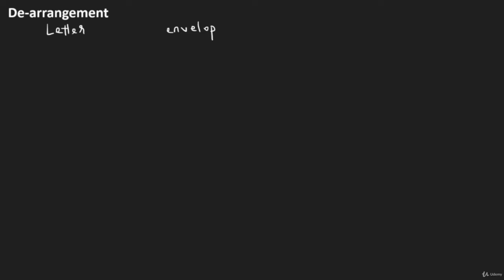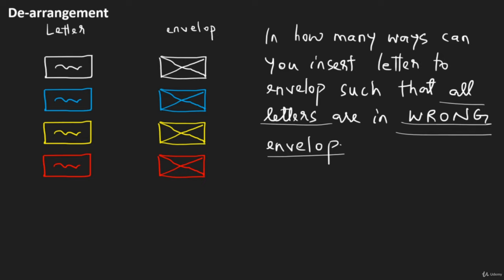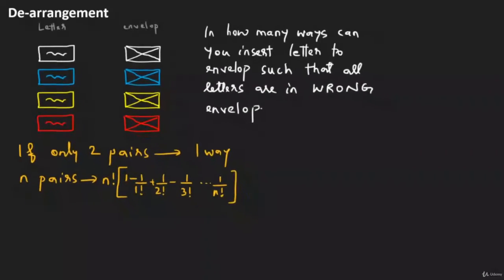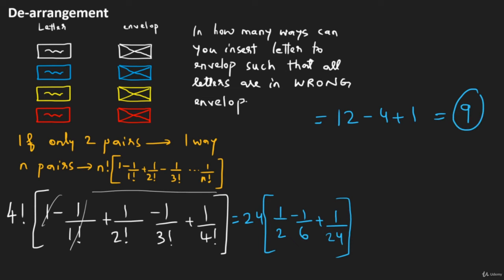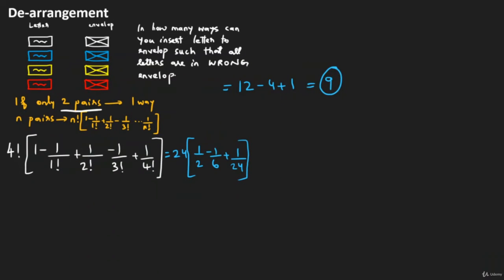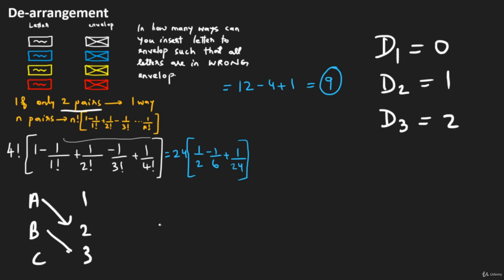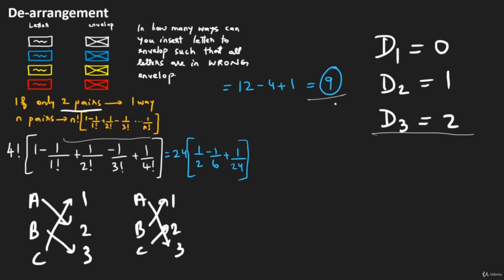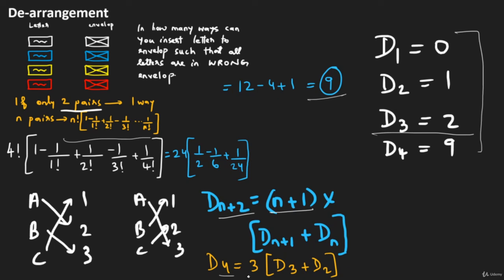Tutorial 36 - P&C : Dearrangment - GRE Maths